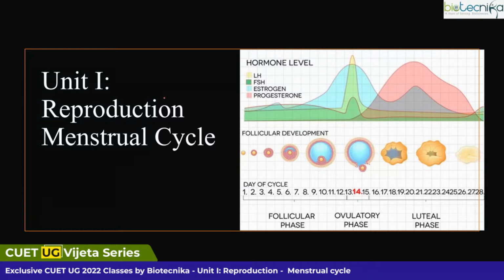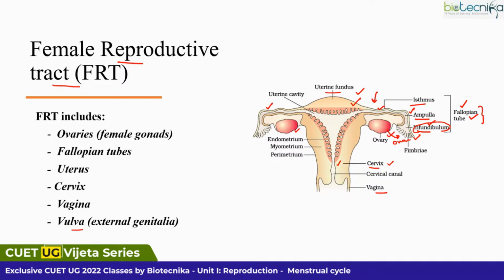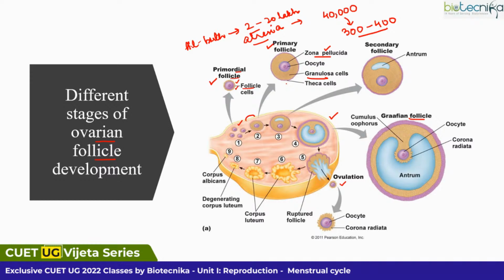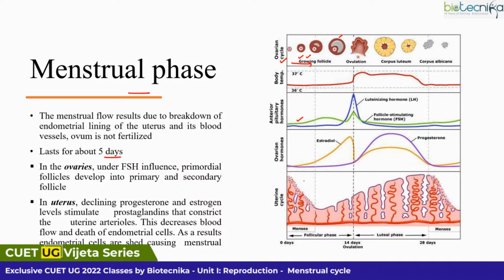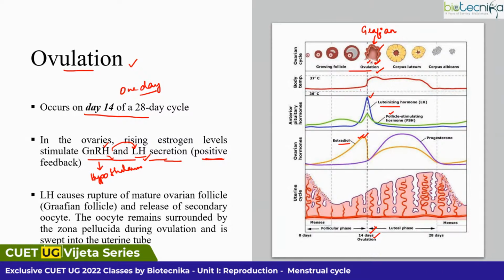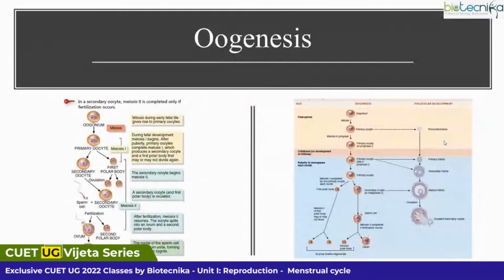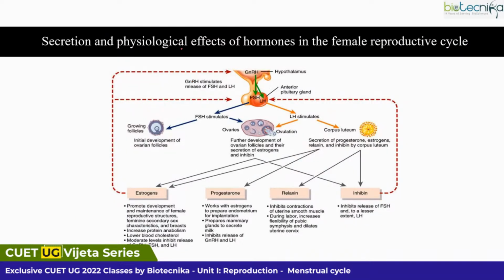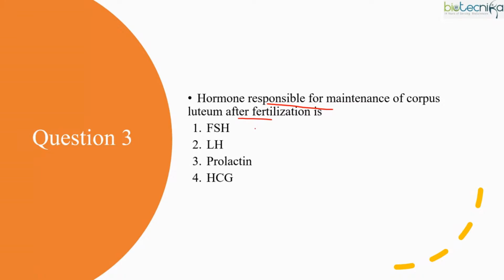CUET UG Vijeta Series - Day 2 - Unit I: Reproduction- Menstrual Cycle by Violet ma'am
BioTecNika is pleased to launch a CUET UG 2022 Vijeta Series. The CUET (UG) 2022 Exam dates have been announced and the examination is due to begin shortly. As we do not have a lot of time left to dive deep into the syllabus. BioTecNika does have a CUET UG Vijeta Series to help you with all of the important topics in view of the examination.